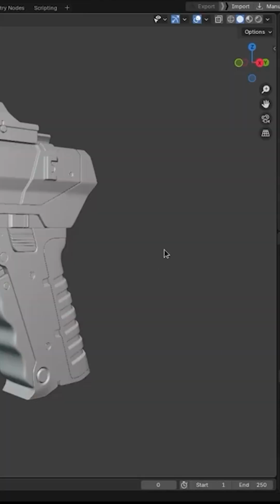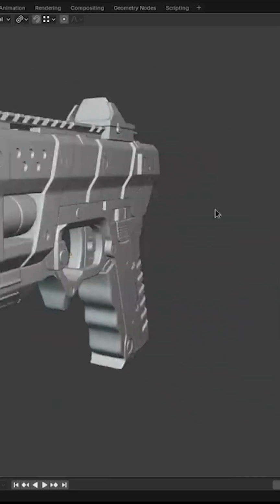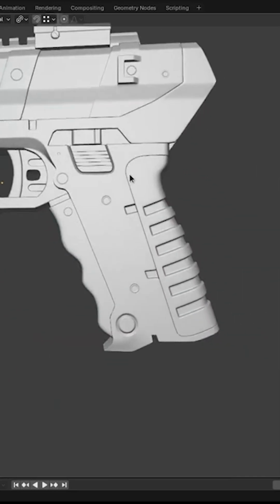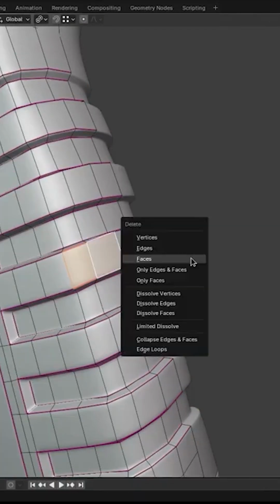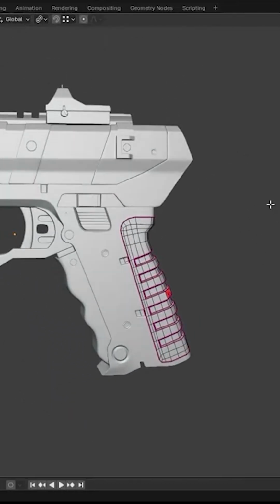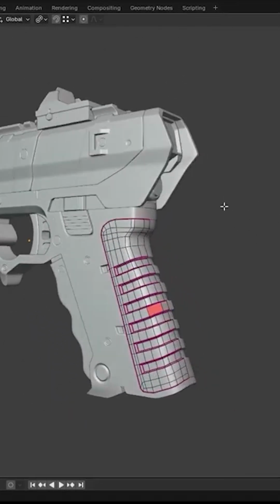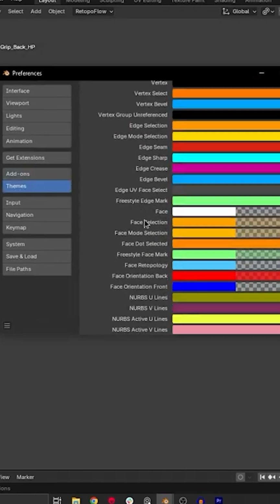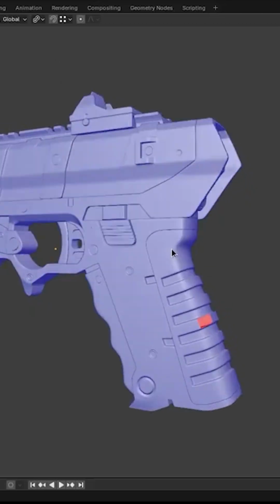Blender Face Orientation Not Showing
🎥 Having trouble seeing the blue and red colors when enabling Face Orientation in Blender? You're not alone! In this video, I’ll show you exactly why the colors might be missing and how to bring them back in just a few clicks.

This issue is happening in the latest versions of Blender, and it's confusing many artists. I’ll explain the simple fix using
- Preferences - Themes - 3D Viewport — and show you how to adjust the alpha settings to restore the classic red and blue display.

✅ Works in Blender 3.6, 4.0, and beyond!
✅ No add-ons required
✅ Beginner-friendly fix in under 2 minutes